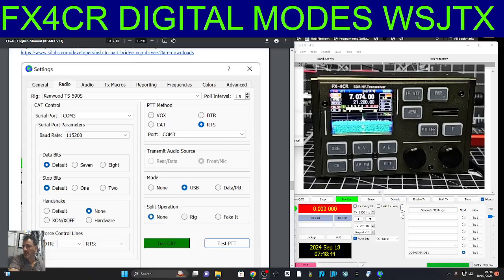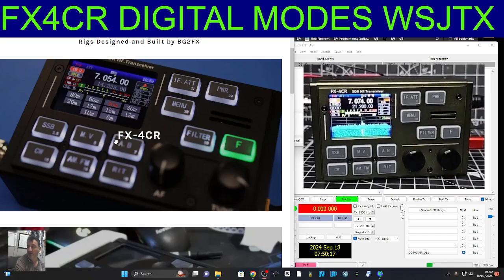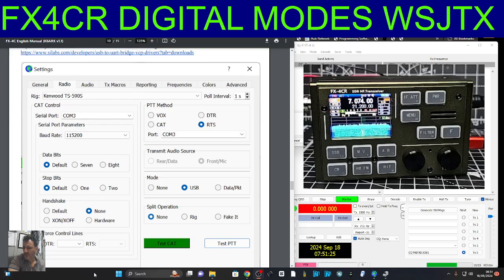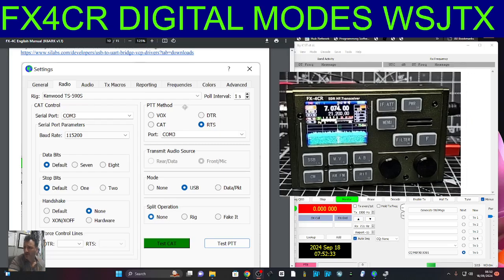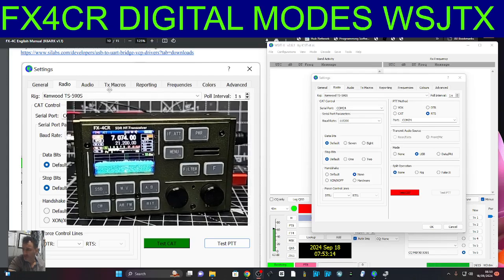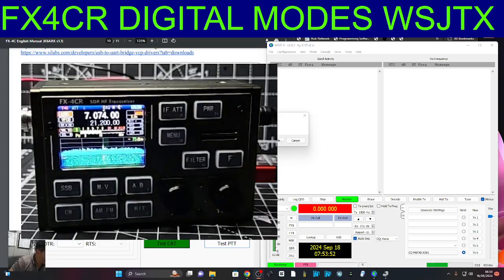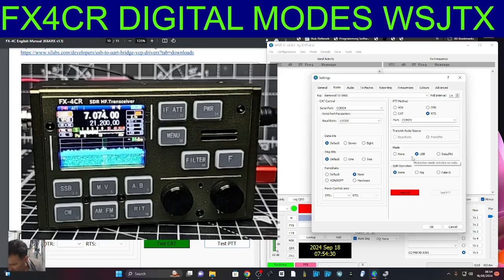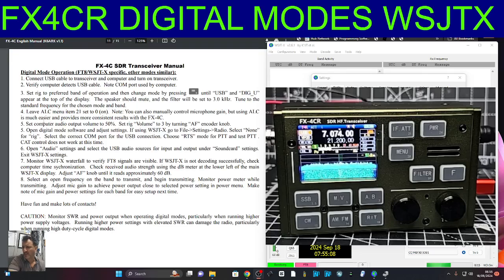FX-4CR WSJTX FT8 , SETTINGS